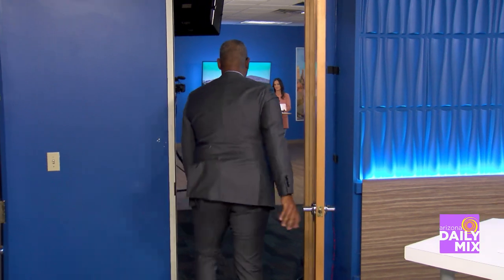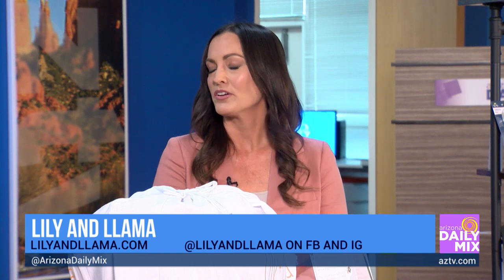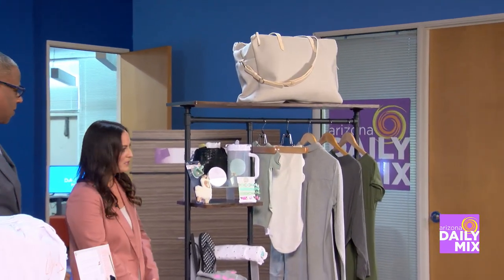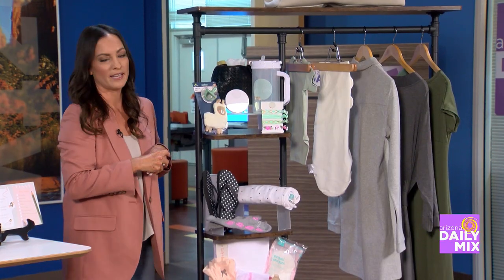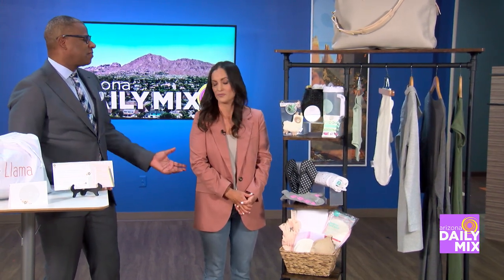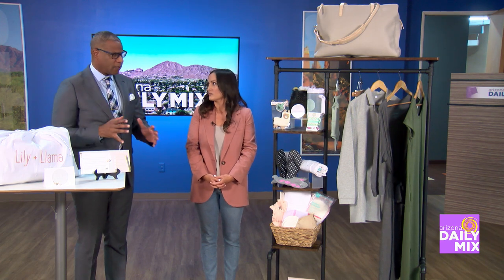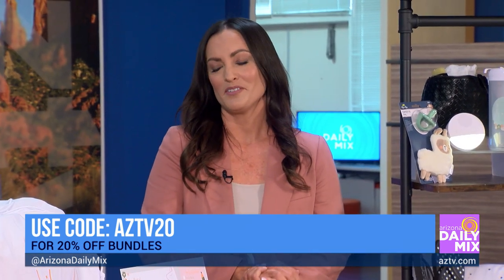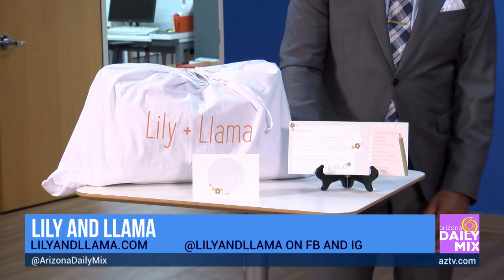Pre-Packed Hospital Bags for Expecting Women with Lily & Llama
Lily + Llama is a Phoenix-based company started by a mom, for moms! Their company’s mission is to provide high-quality, pre-packed hospital bags for expecting parents nationwide, so they can worry about one less thing during pregnancy, while feeling confident about bringing the right items to the hospital.